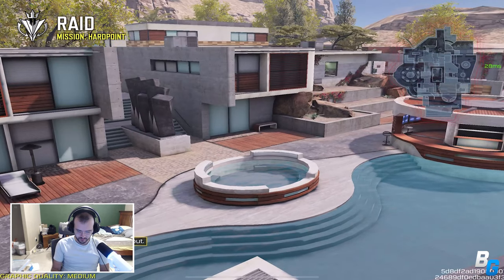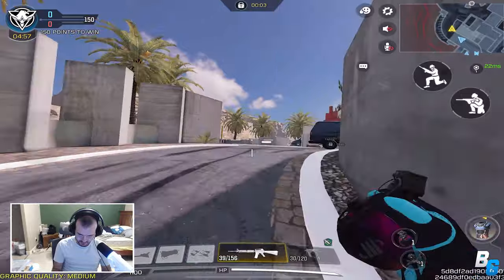I got a LEGENDARY RANKED NUKE with the BUFFED M16!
M16 got a buff!